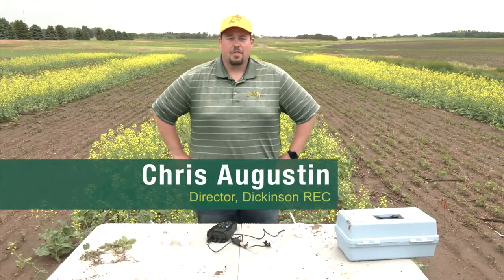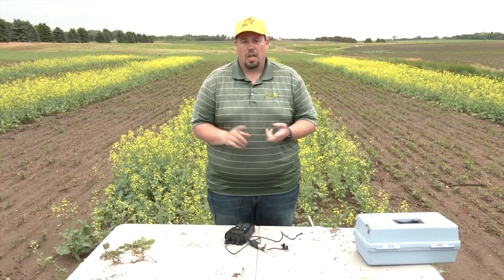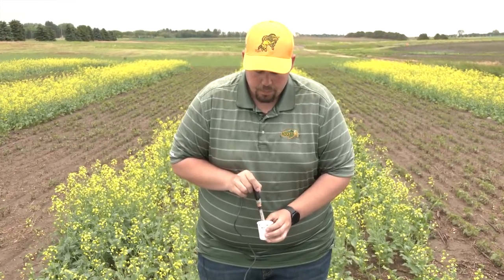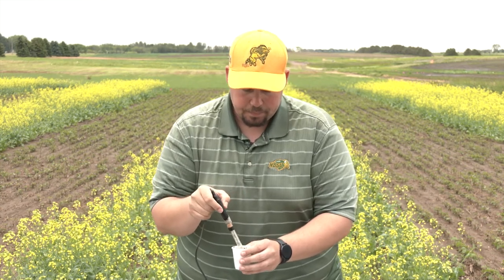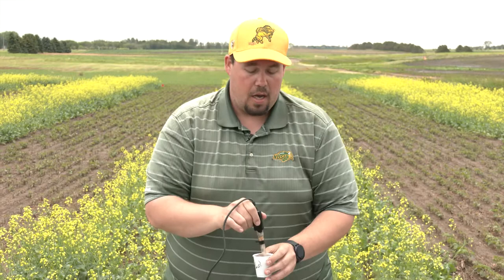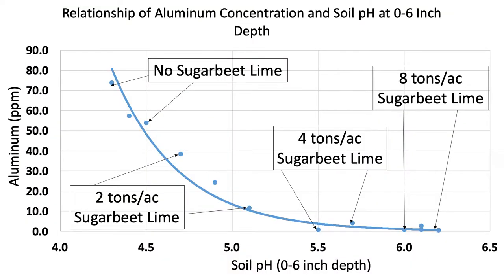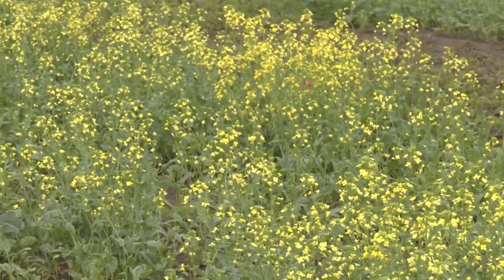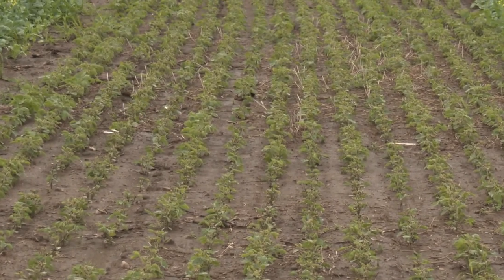DREC Chris Augustin: Soil Acidity